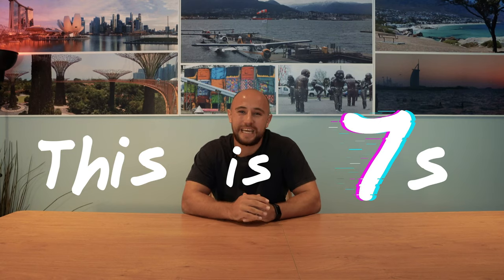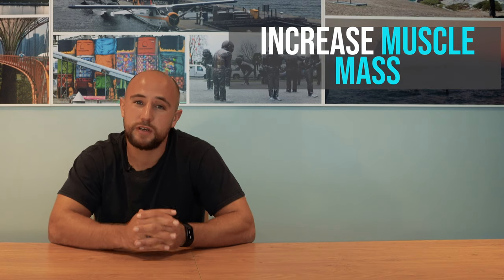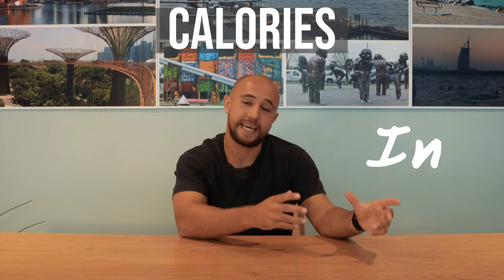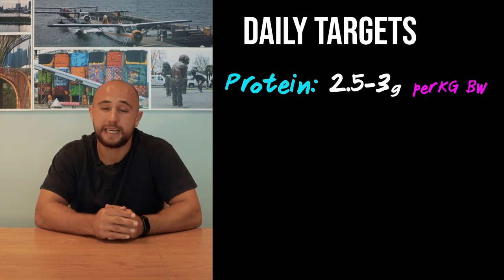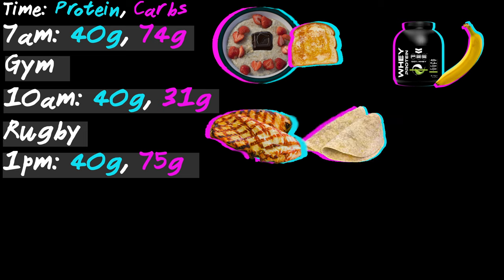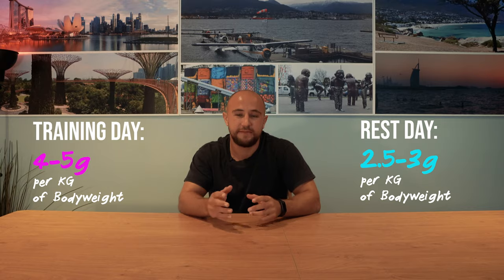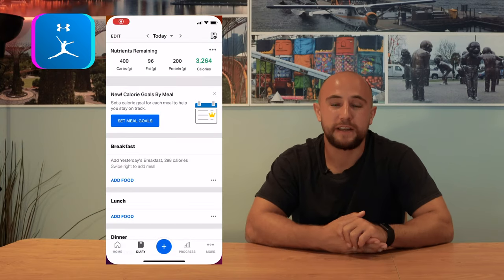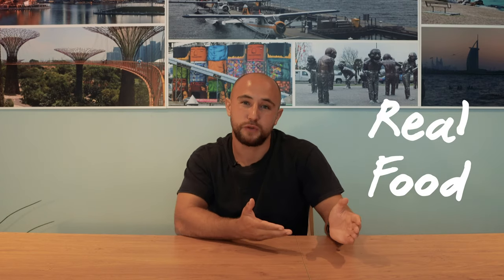Rugby Nutrition (Basics) 4K | 7s Fit 3 | This is 7s Ep11.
Luke gives a quick overview of the nutrition principles he finds useful for Rugby
0:00 - intro
00:48 - Aim of nutrition in Rugby
01:23 - Why increase muscle mass
01:46 - Calories In vs Out
02:10 - Macronutrient targets
02:55 - Daily food visual
03:47 - Training Day vs Rest Day
04:08 - How to stick to a meal plan
05:03 - Protein shakes
06:00 - Alcohol & Sleep
06:38 - Key Points